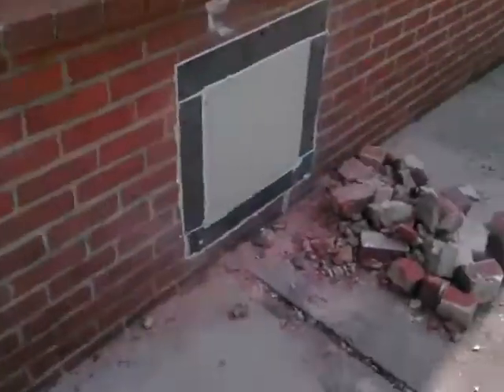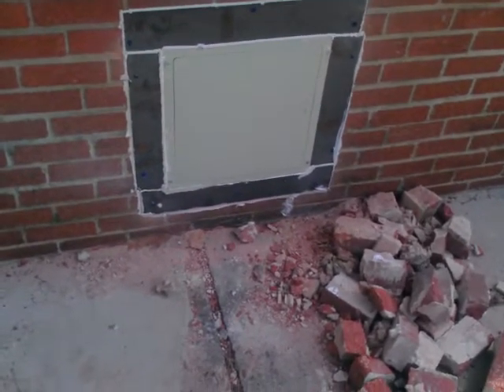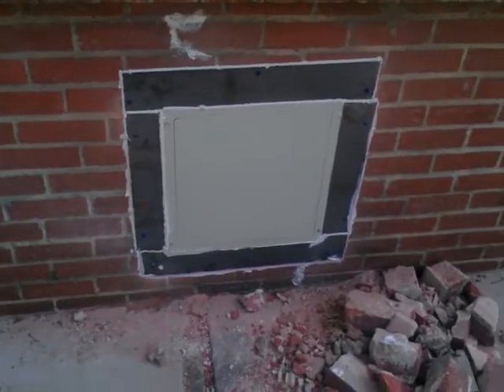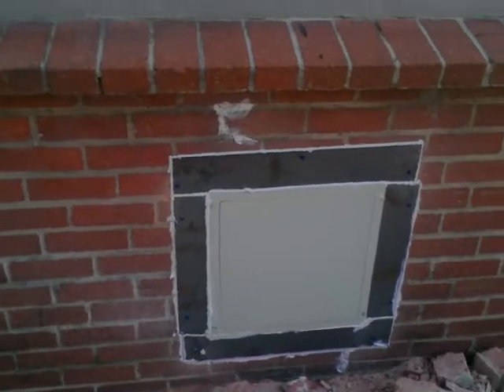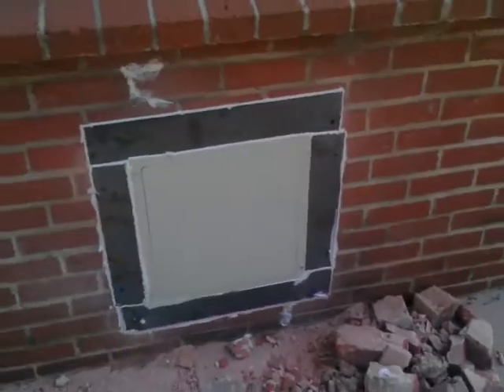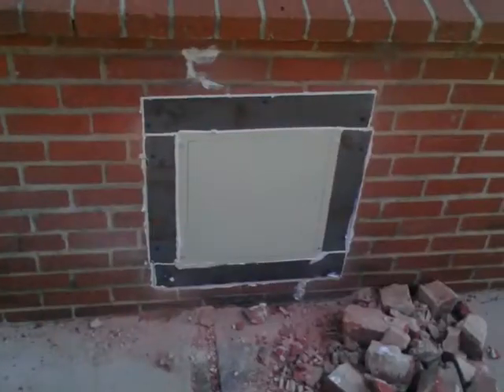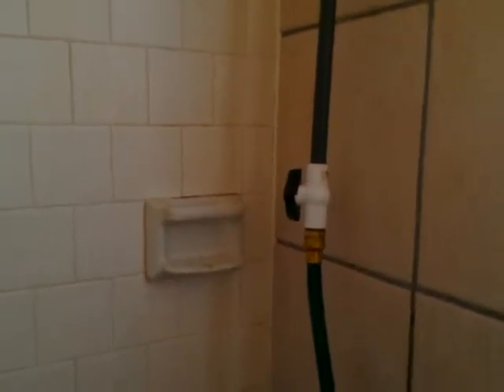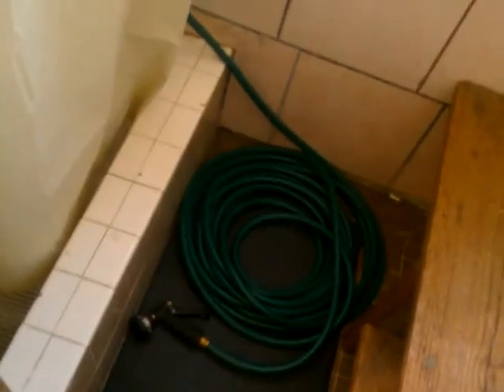some repairs i've made to my castle